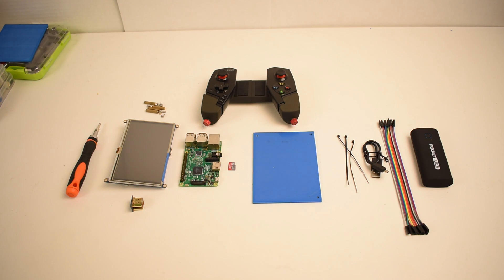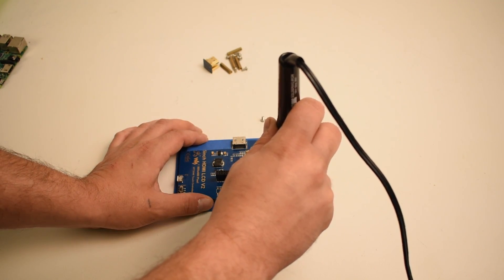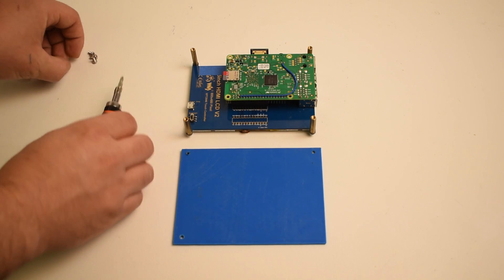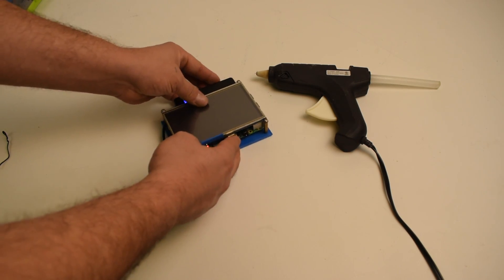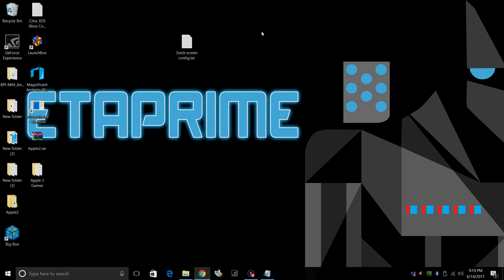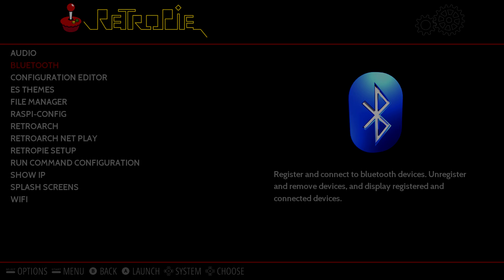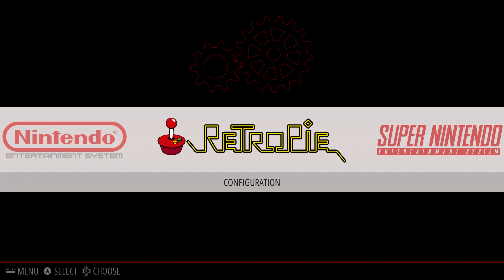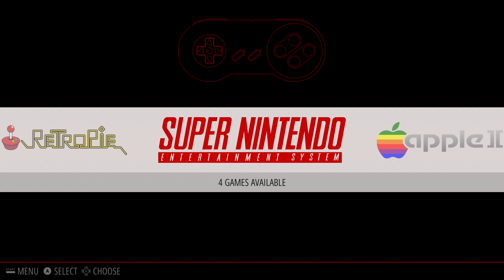How To Build A Nintendo Pi Switch Portable Raspberry Pi 3 Ghetto Pi Boy V2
In this video, I wanted to show you guys how I built my the Ghetto Pi Boy “ Portable Raspberry Pi 3  “

Back Plate Dimensions - 3mm Thick, 94mm tall and 128mm long

▼▬▬▬▬▬▬ Amazon Links ▬▬▬▬▬▬ ▼

5 inch screen

Battery Pack i used

More pack that may work

ipega 9055 Controller

RASPBERRY Pi 3

Push Button Kit

8 inch micro usb

6 inch micro usb

16gb Sandisk sd card

32gb Sandisk sd card

64gb Sandisk sd card

128gb Sandisk sd card